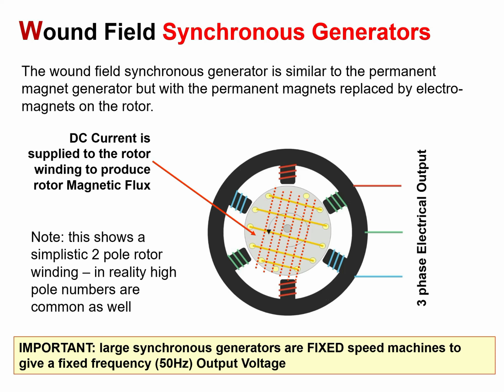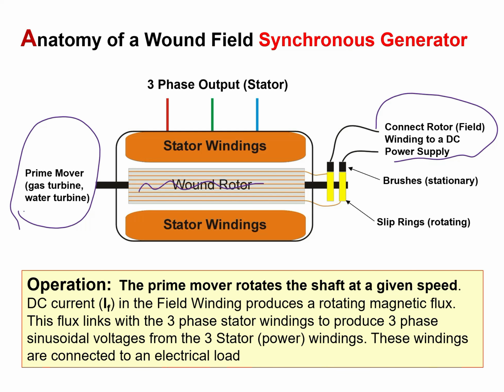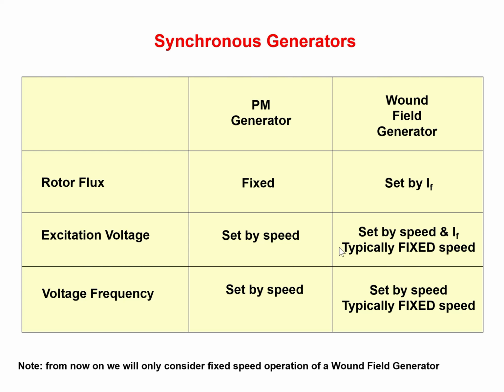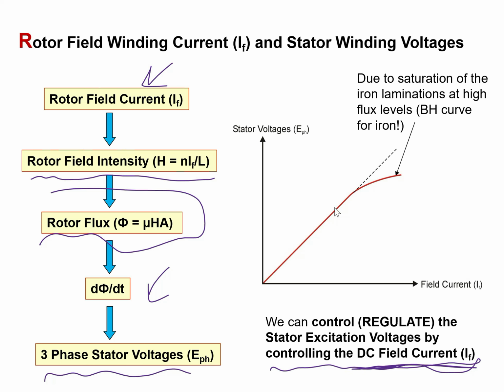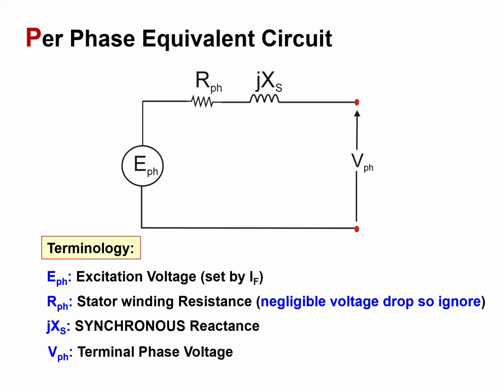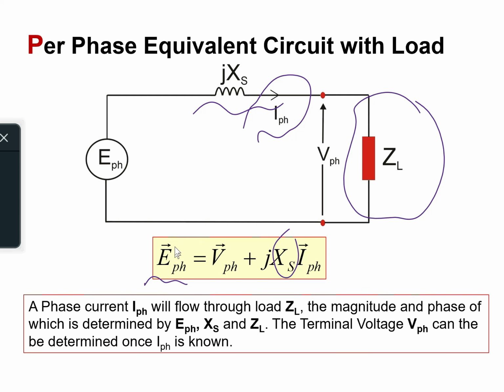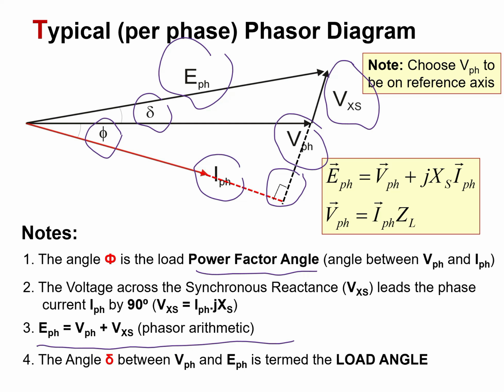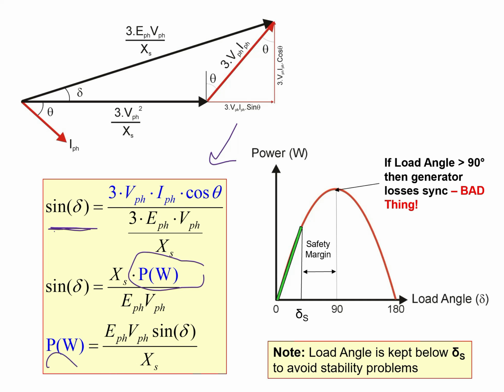PE_Lecture 12 Video 2